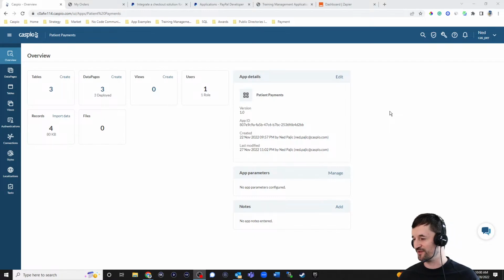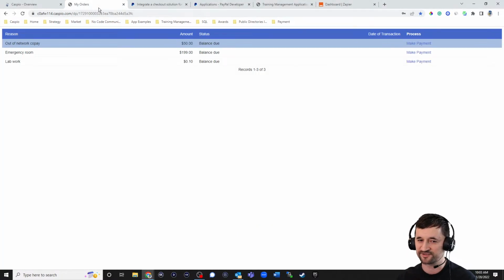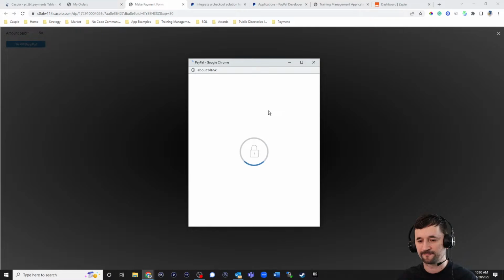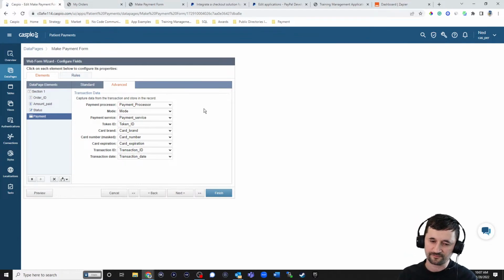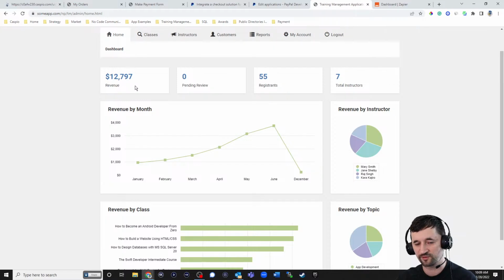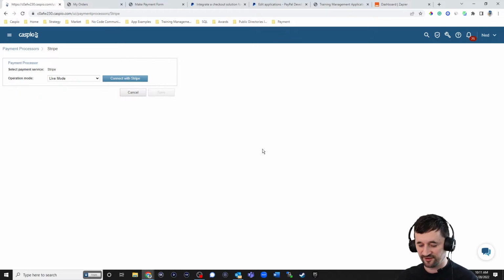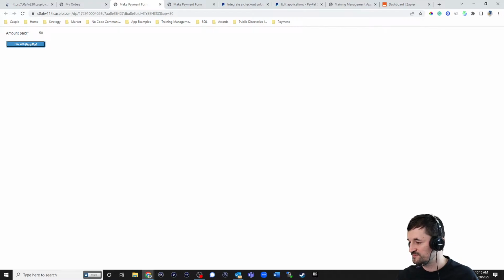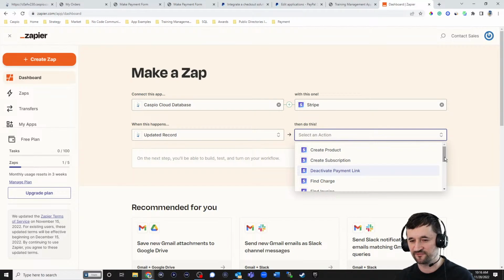Enable Payment Processing With Your Caspio Applications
Join us on Monday, November 28 at 10am PT to learn how to enable payment processing with your Caspio applications.